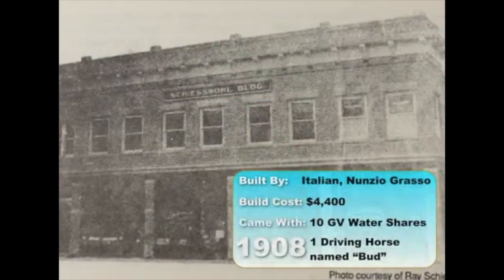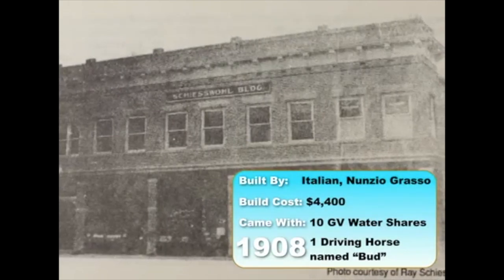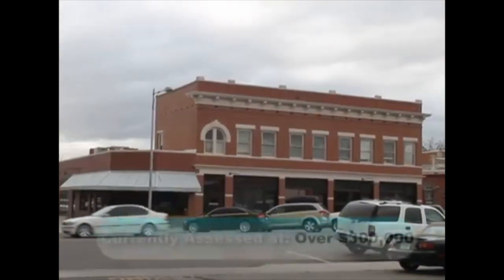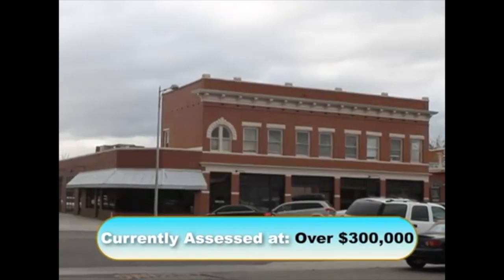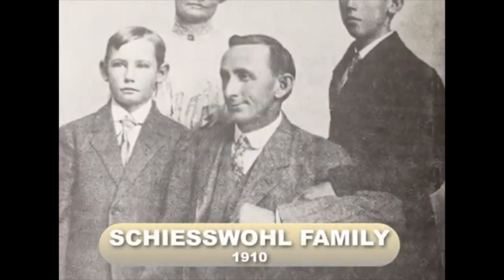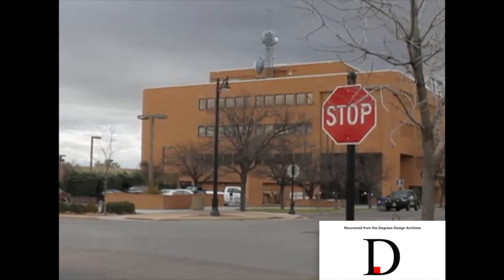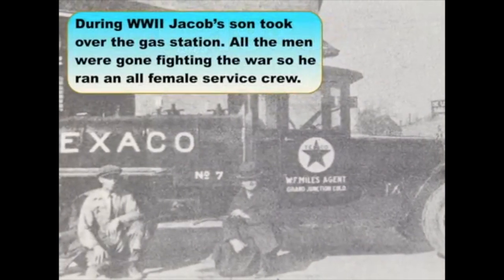History of the Schiesswohl Building (1908) with Curator David Bailey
Dominic Jones interviews Grand Junction History Museum Curator, David Bailey about the history of the Schiesswohl Building in Downtown Grand Junction, Colorado, originally built in 1908